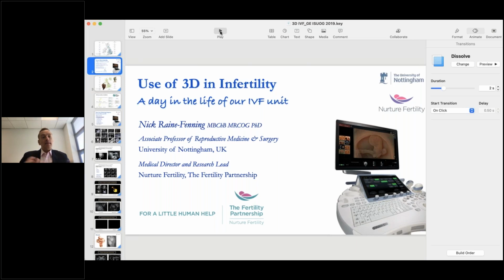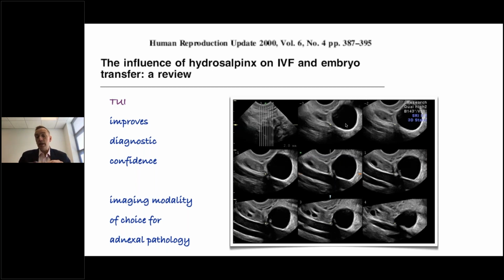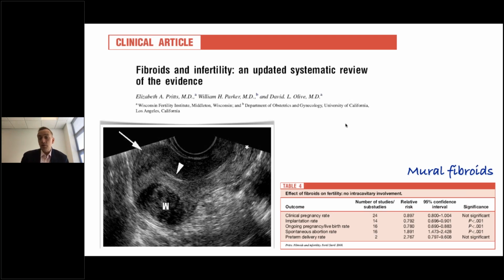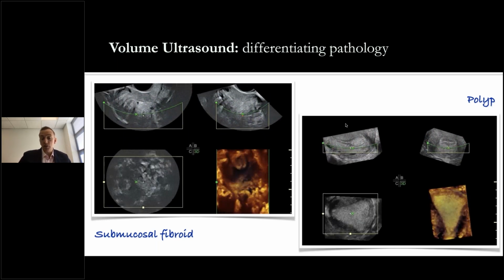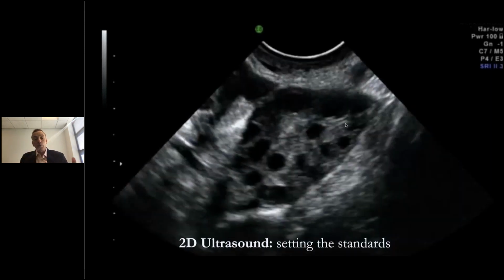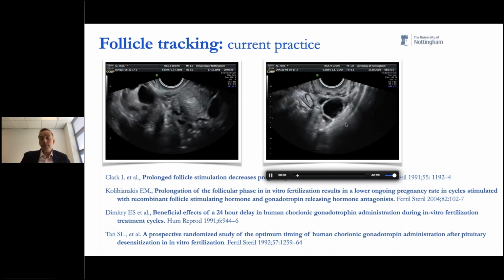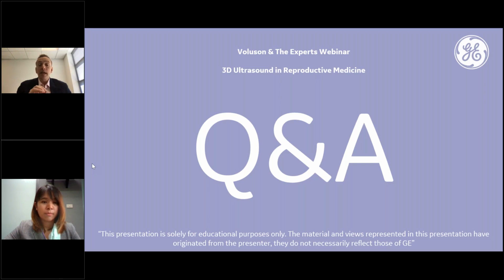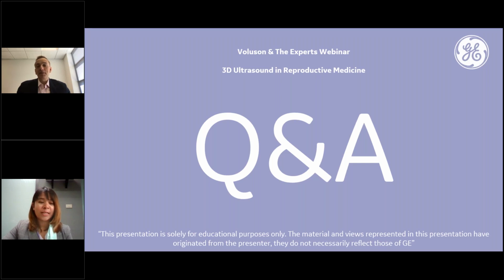Use of 3D in infertility - Volution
3d ultrasound, infertility, ovarian, uterine, siêu âm, tử cung buồng trứng, vô sinh